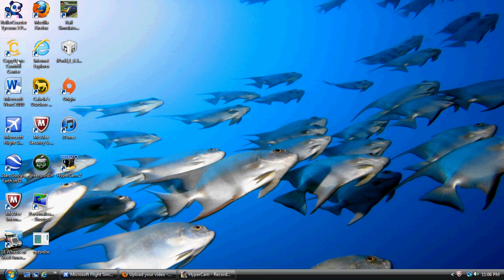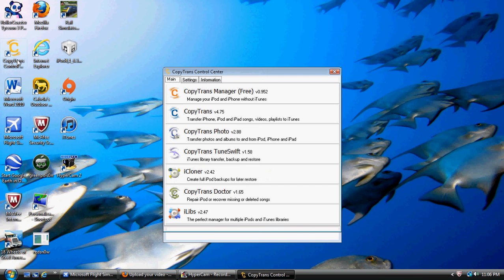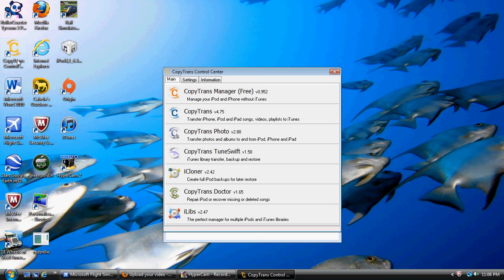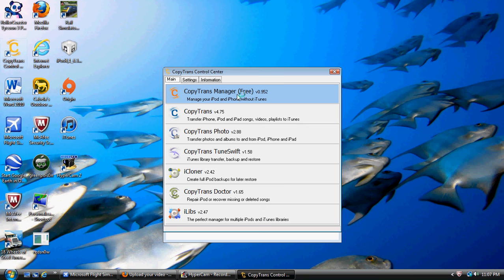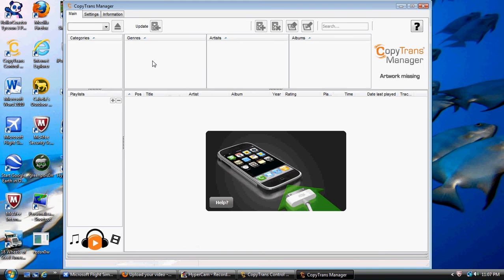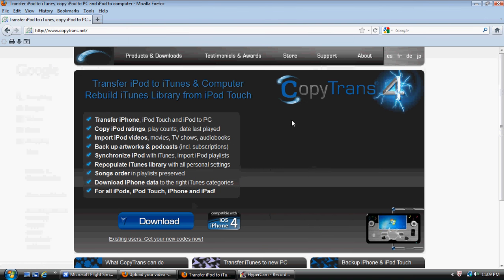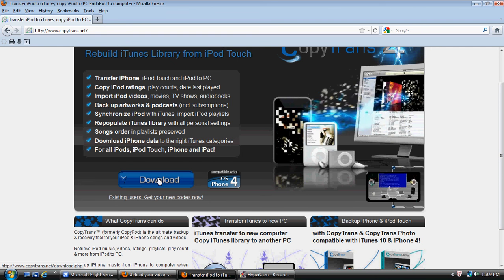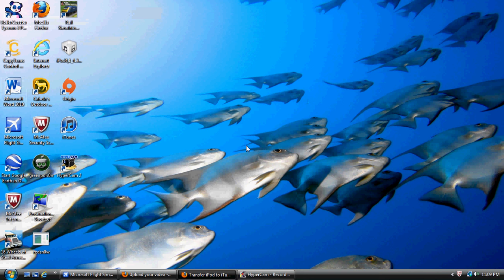copytrans tutorial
very well used ipod dock program